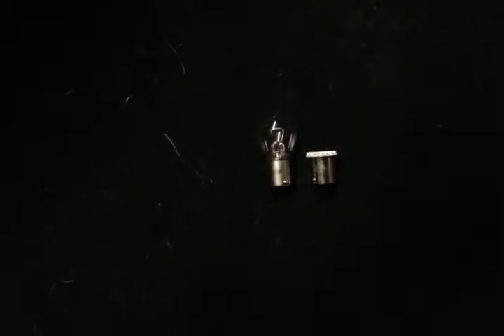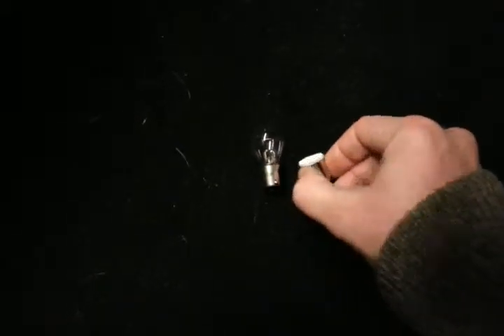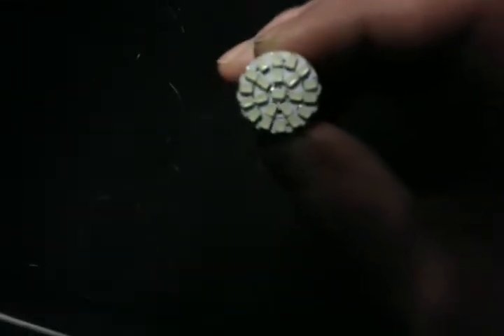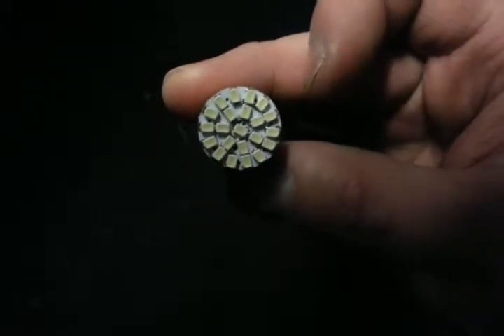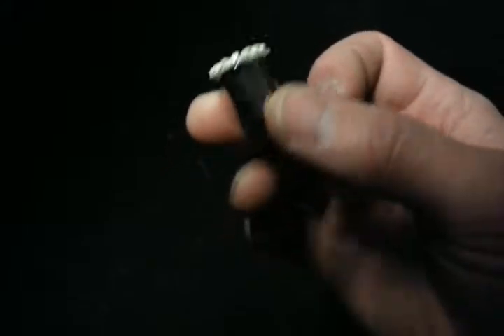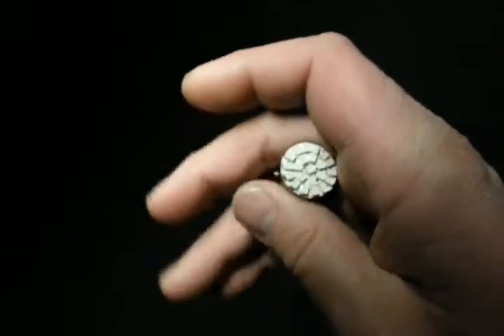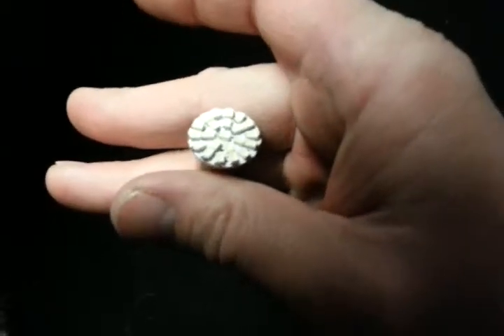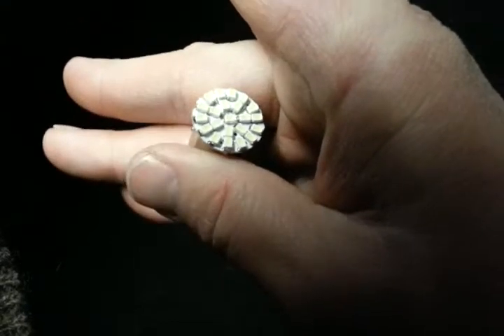1156 22-SMD LED from eBay